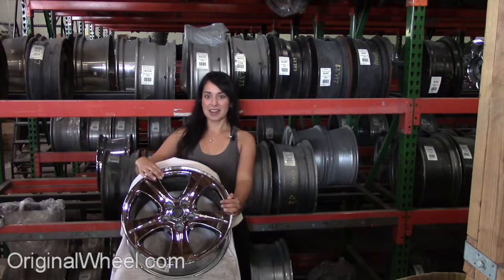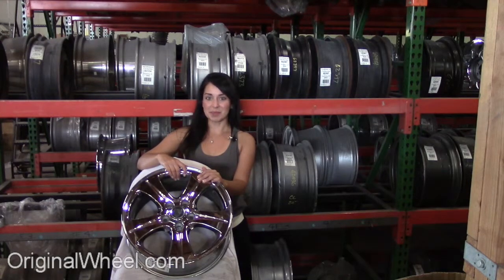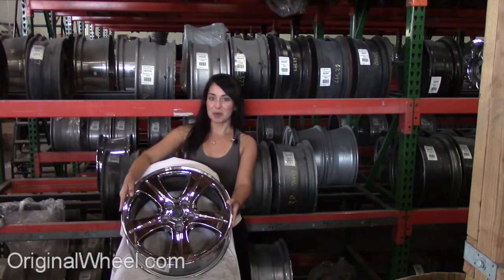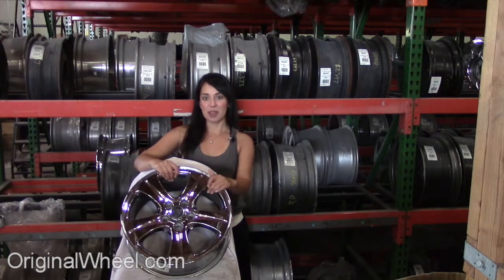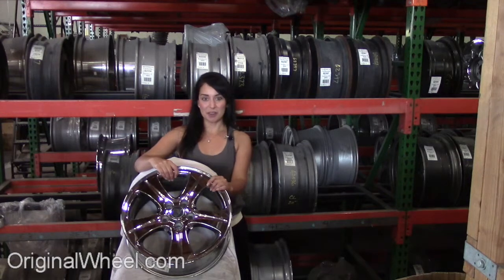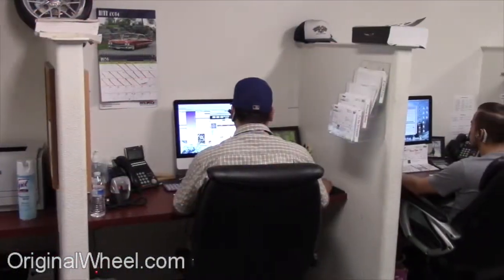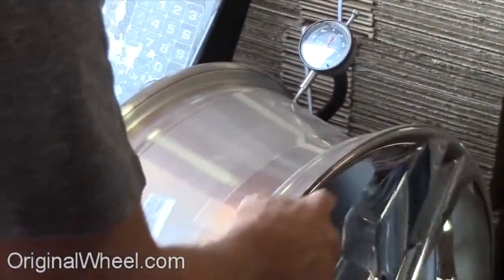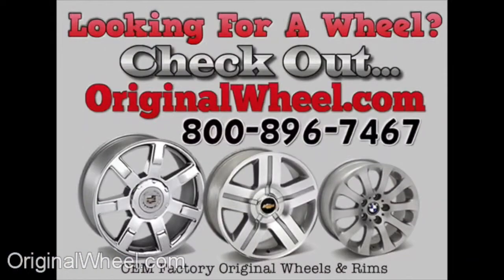Factory Original Jaguar XJ12 Rims & OEM Jaguar XJ12 Wheels – OriginalWheel.com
For those of you in search of Factory Original Jaguar XJ12 Wheels, search no more! Here at OriginalWheel.com we have a large selection of used OEM Jaguar XJ12 Rims. Our entire stock of Jaguar XJ12 Wheels is guaranteed to be bent and crack free. We hand inspect and package all of our Jaguar XJ12 Rims for quality assurance. As insurance all of our orders come with a 30-day return policy for 100% customer satisfaction. We stand behind our product and our service.

OriginalWheel.com